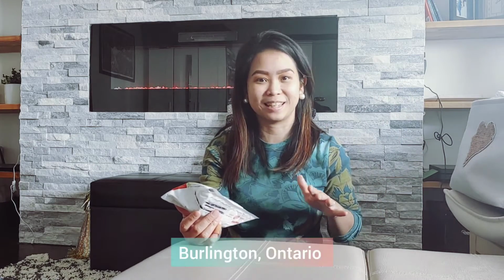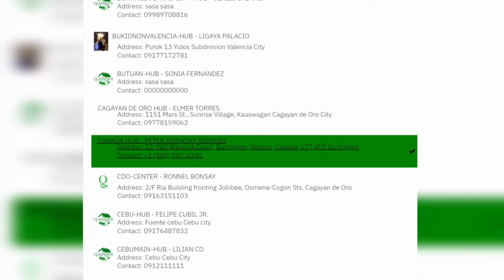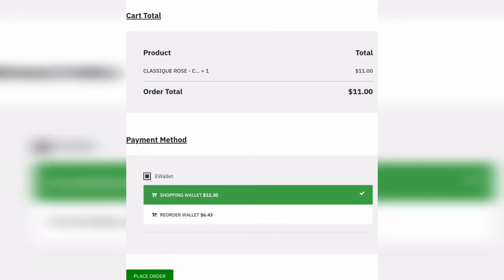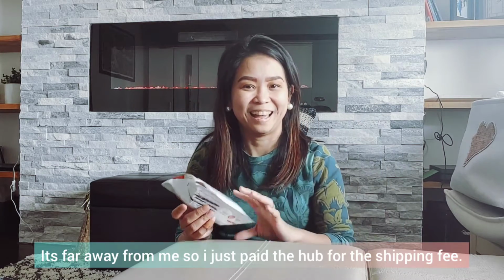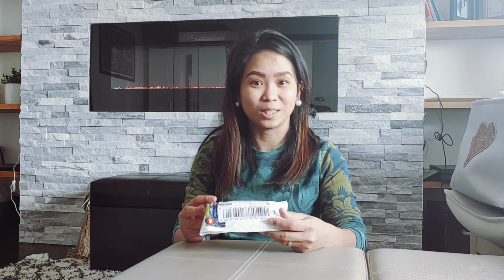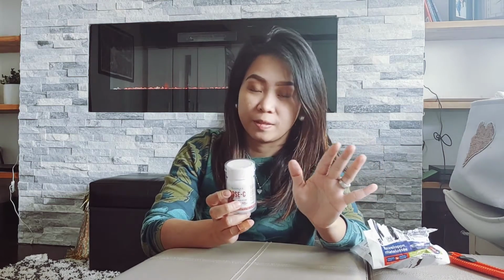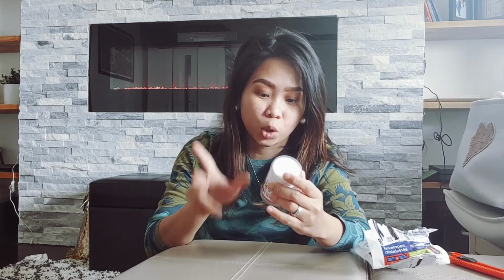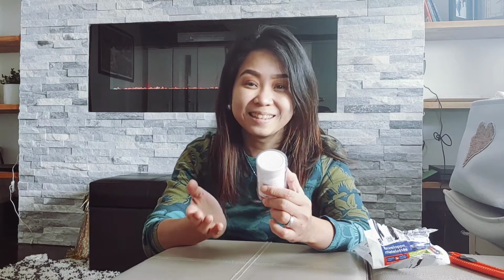UNBOXING ROSE-C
SHOP LINKS
PHILIPPINES